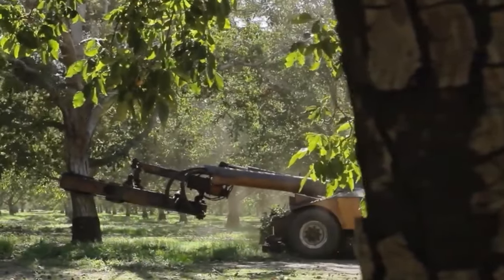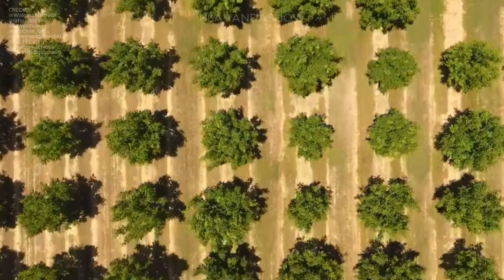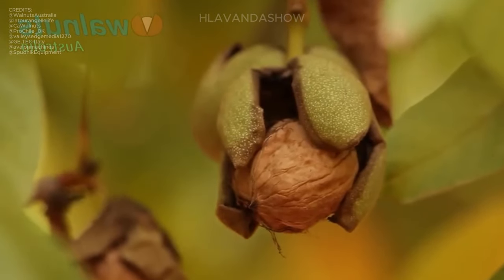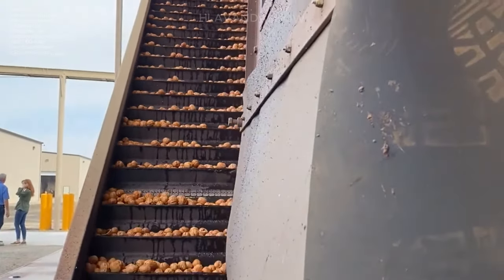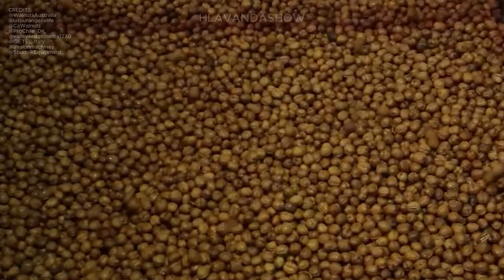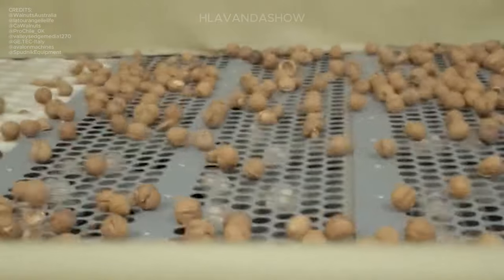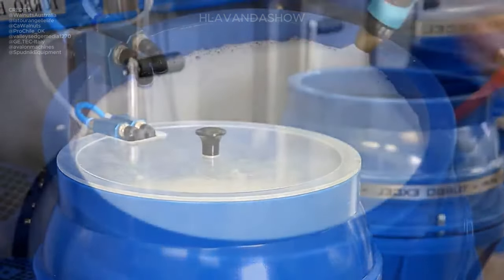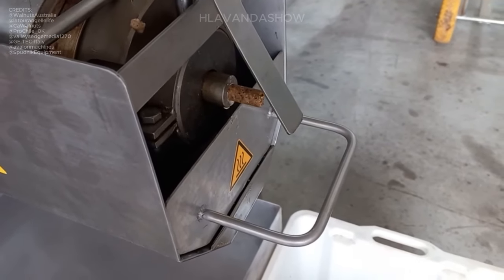You Won't Believe How Walnut is Produced And What is Made Using Walnut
The walnut industry has experienced significant growth in recent years, leading to the establishment of new farms worldwide to meet the rising demand. These farms embrace modern agricultural techniques and leverage technology to enhance efficiency and productivity. From automated facilities for shelling, cracking, and sorting walnuts to precision agriculture practices, automation plays a pivotal role in reducing costs and optimizing operations. Join us in this video as we delve into the comprehensive journey of walnut production, from cultivation to processing in the factory.